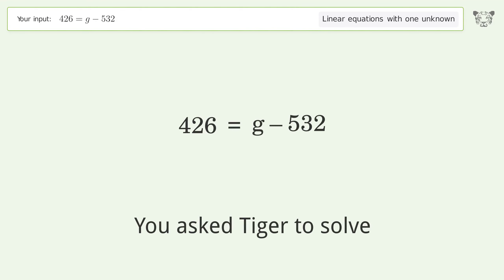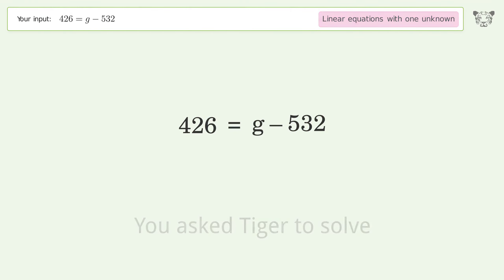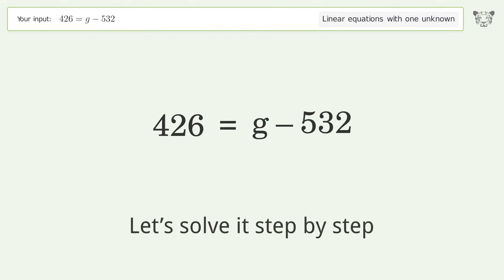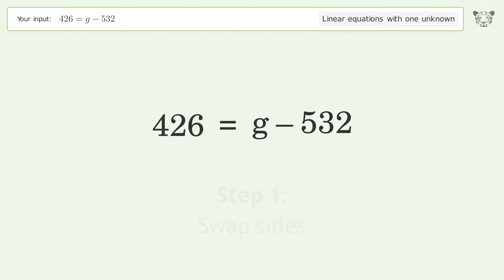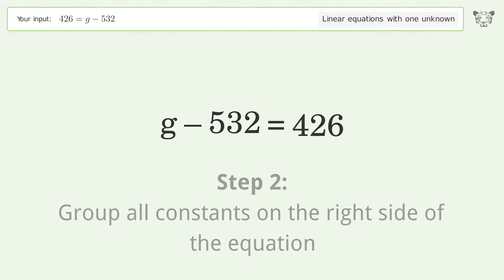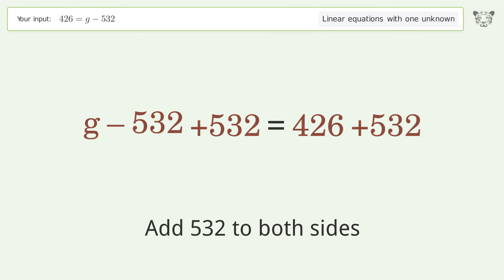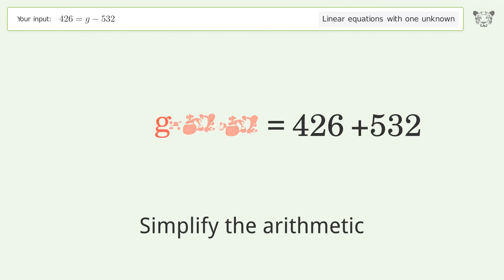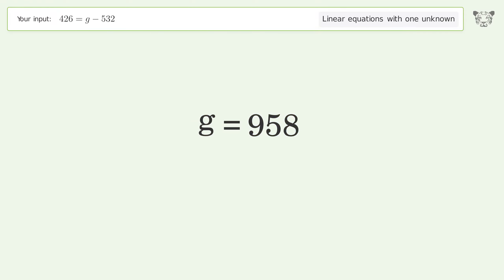Solve 426=g-532: Linear Equation Video Solution | Tiger Algebra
Struggling with 426=g-532? Watch our step-by-step video on Tiger Algebra to master this linear equation effortlessly.